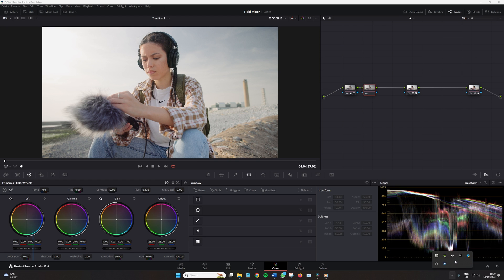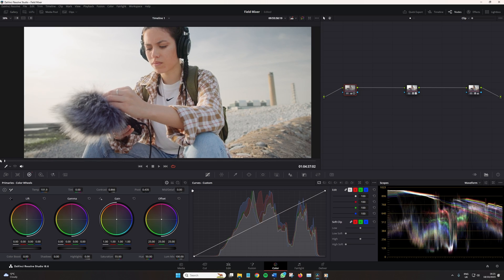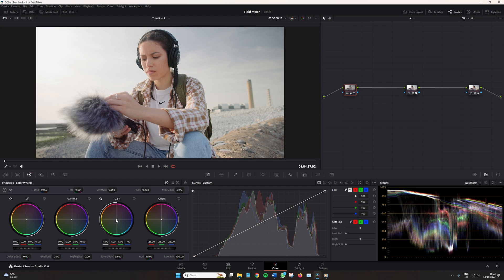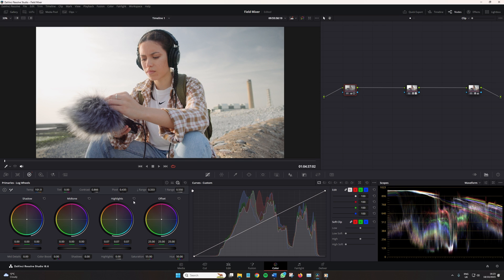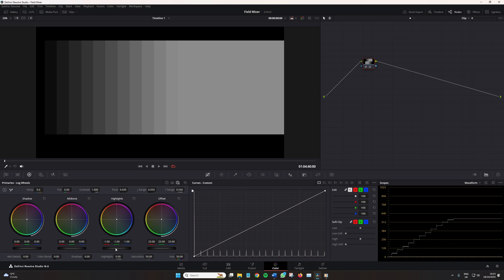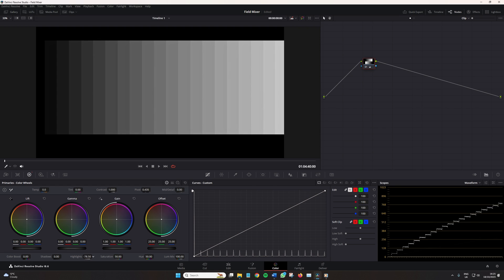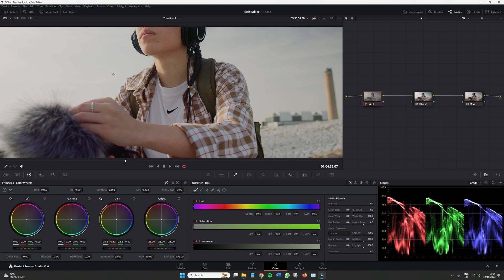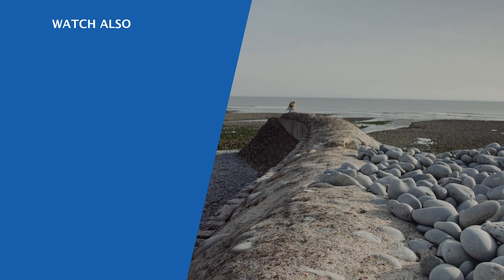DaVinci Resolve's Highlights Wheel Vs. Gain Wheel Vs. Highlights Slider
In this video, we explore ways to adjust the brightness of your footage on DaVinci Resolve's Color page. Learn the differences between Gain, Log Highlights, and the Highlight Slider, and how they can enhance your images. ! 🎥🔥

/3lPjVSv